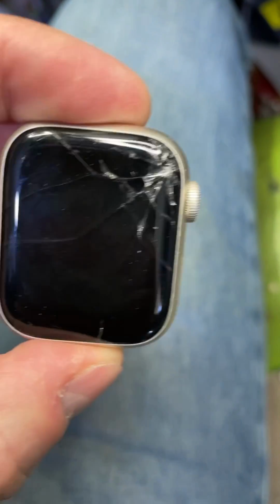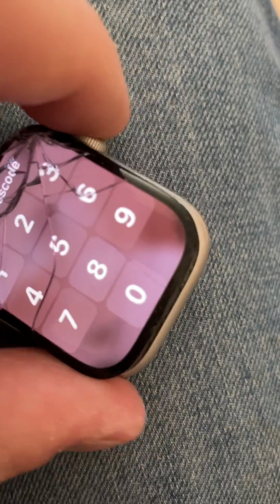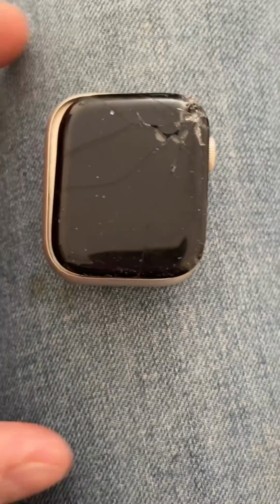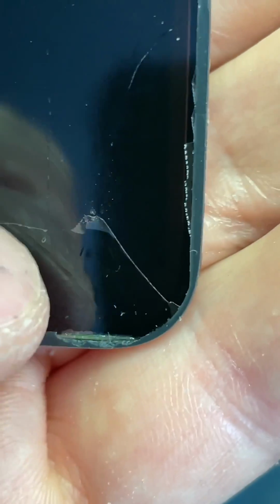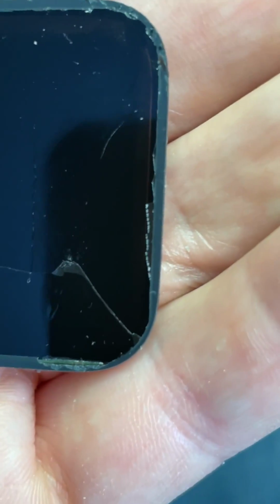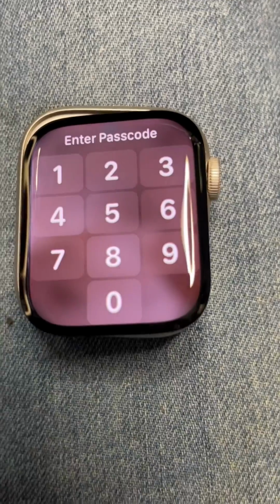Makeover Time: Restoring the Apple Watch Series 7 40mm Screen Glass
Join us in this video as we document the re-glassing and refurbishing of an Apple Watch Series 7 40mm screen, which was submitted by a customer for repair. We will provide a detailed look at the restoration process and the final results.

0:00 Series 7 40mm Apple Watch Screen Referb / Screen Glass Replacement
0:34 Very Tricky To Remove From The Frame In One Piece
1:07 Removing The Top Ceramic Layer Of The Screen Which Had Delaminated During Glass Removal
1:51 Testing The Screen After Installing The New Glass
2:18 Inspecting The Watch After Gluing Down The Screen
2:26 Testing The Screen Once Glued Down, Before Posting It Back To The Customer